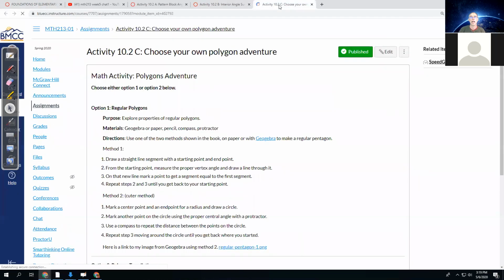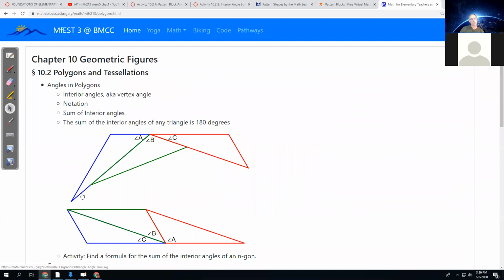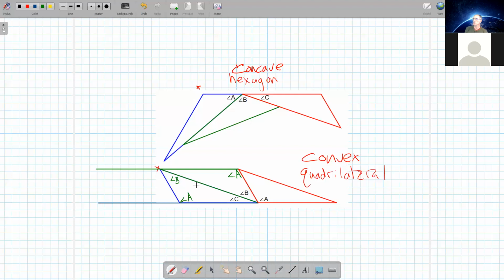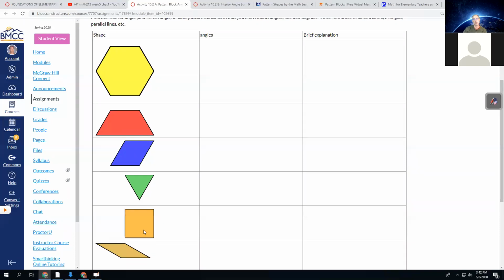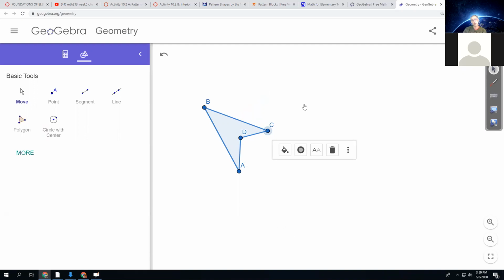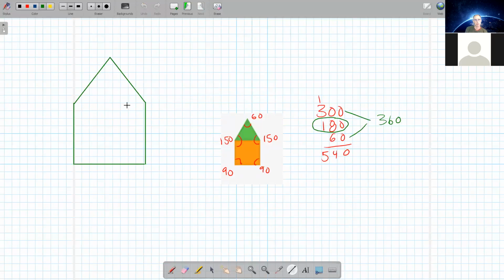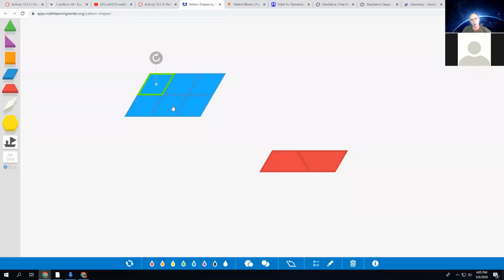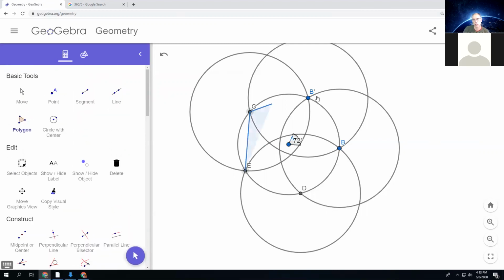mth213 Polygon Angles and Tessellations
Playing with polygon angles
"constructing" a regular pentagon
Tesselation basics